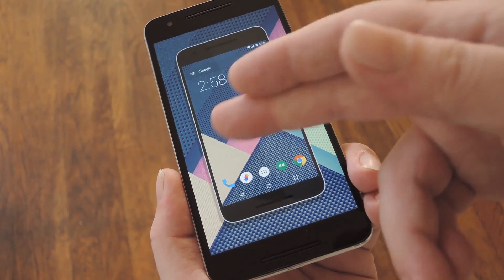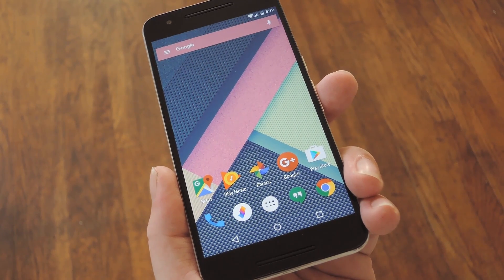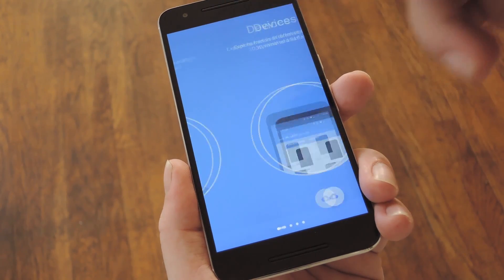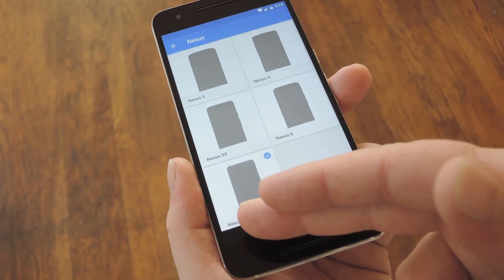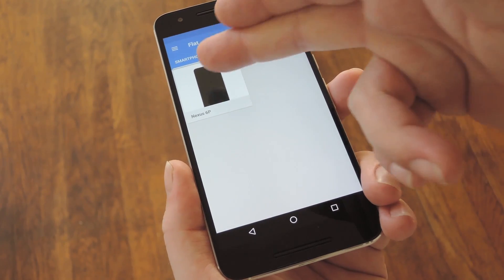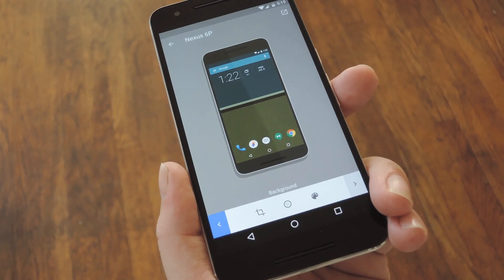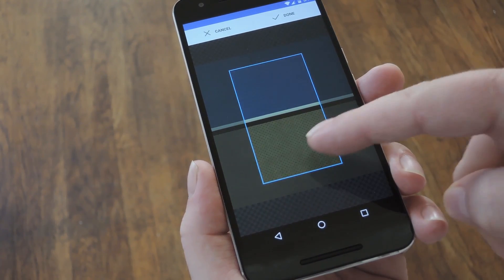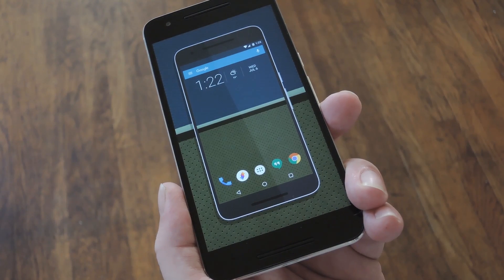Share Better Screenshots on Android [How-To]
How to Add Device Frames & Custom Backgrounds to Screenshots

In this video, I'll be showing you a new app called "Screener" that helps you create beautiful, custom screenshots.

If you like to show off your phone, this is a great app. You can download your device, then load the screenshot into the frame, add effects, and even include your own custom background. There are some other effects that you can try if you explore the app further, so it's a fun way to show off your newest theme or home screen.